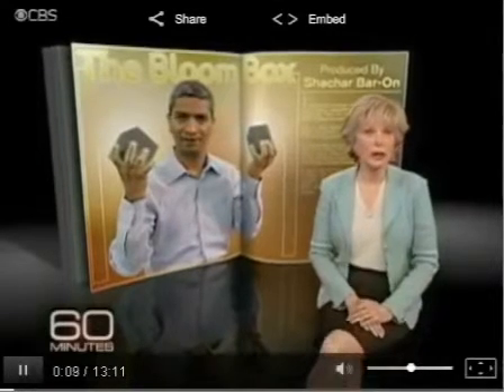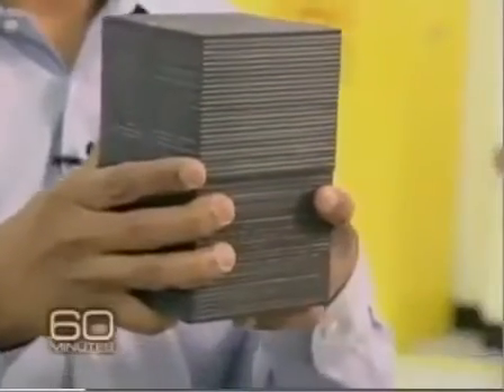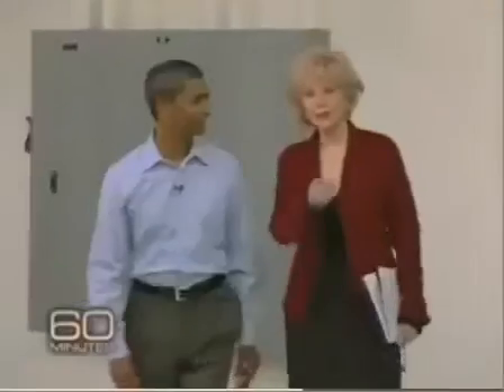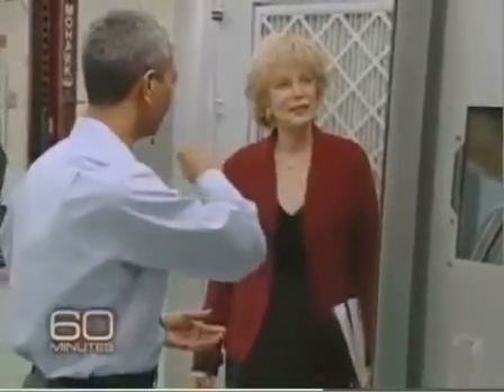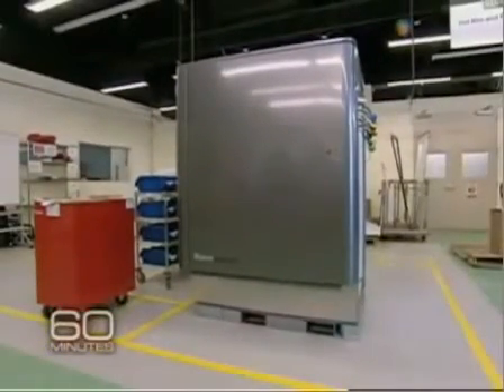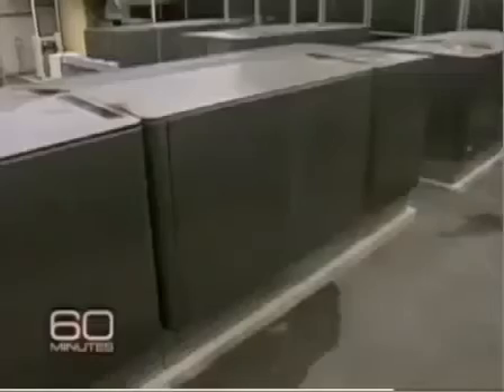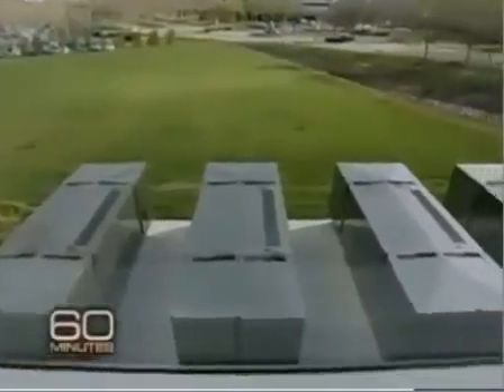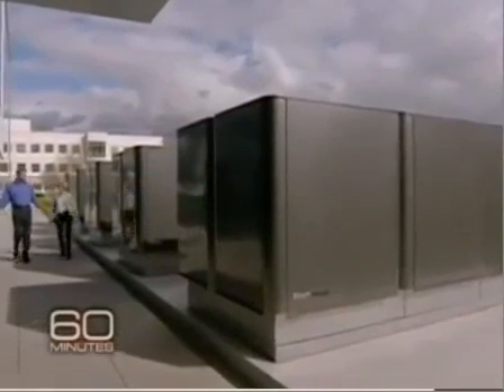Innovative power plant by indian